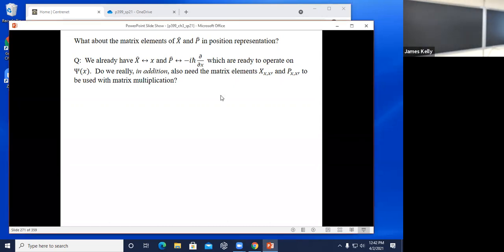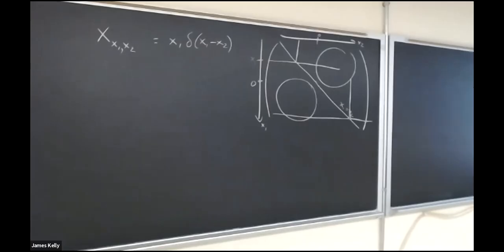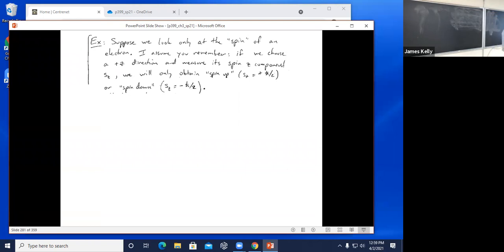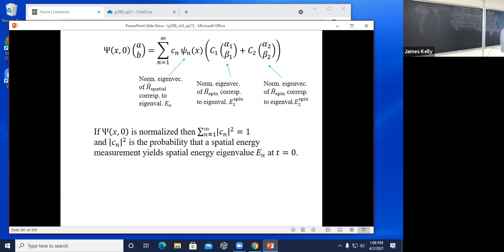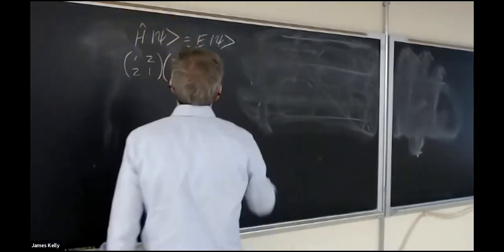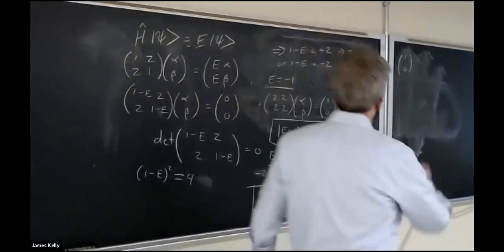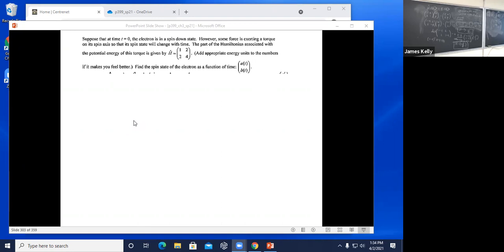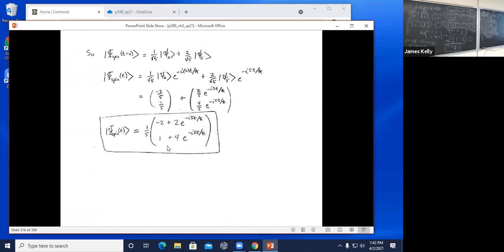p399_week8_day3_class_meeting_sp21